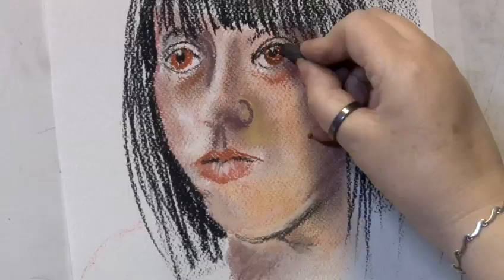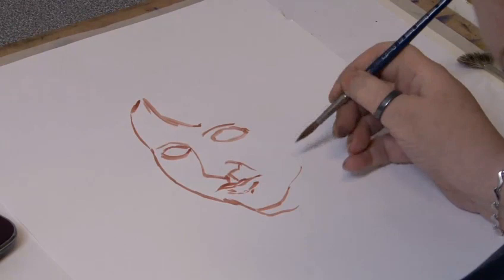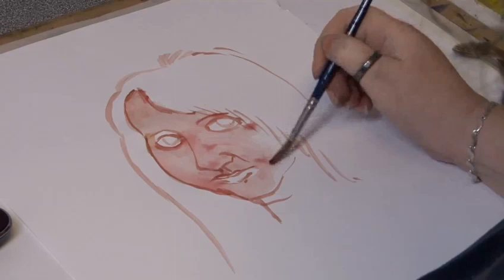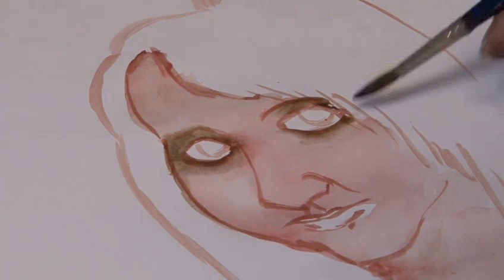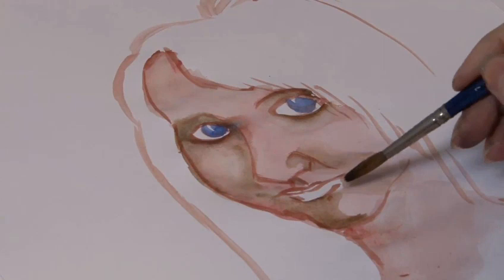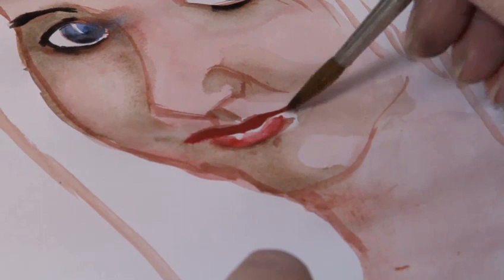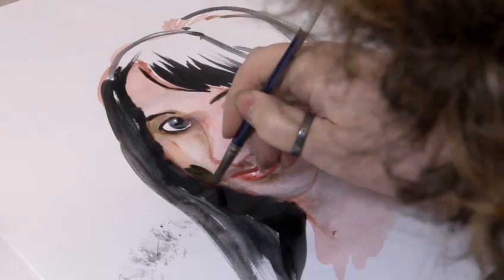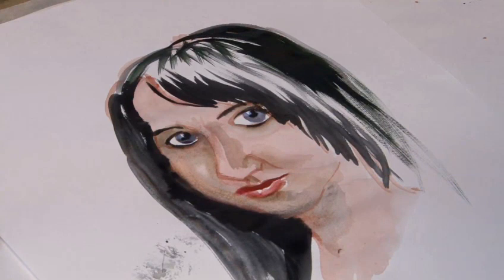How To Do A Portrait In Watercolor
Looking for a instructional video on How To Do A Portrait In Watercolor? This practical bite-size tutorial explains exactly how it's done, and will help you get good at painting and drawing. Enjoy this guide from the world's most comprehensive library of free factual video content online.